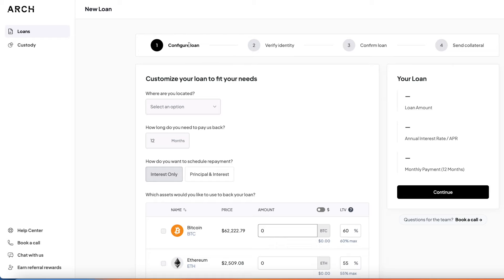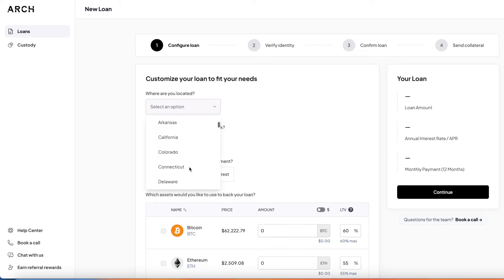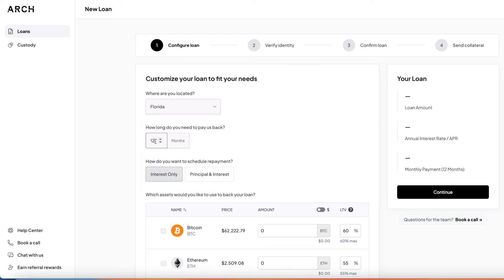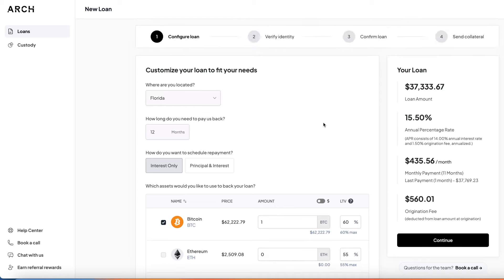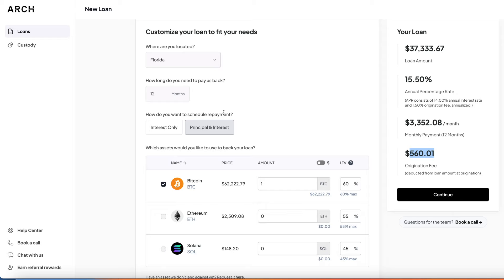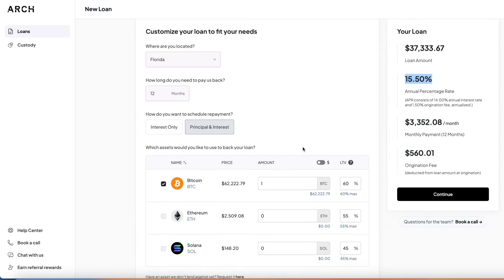US-BASED CRYPTO-BACKED LOANS WITH ARCH LENDING // DEMO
In this video, I do a full demo of ARCH lending the $75M crypto-backed loan platform. Take out a loan against Bitcoin, Ethereum or Solana with Arch, the most secure US-based crypto lender.